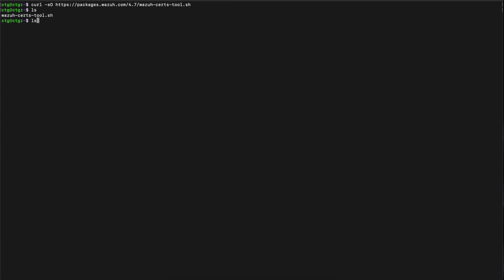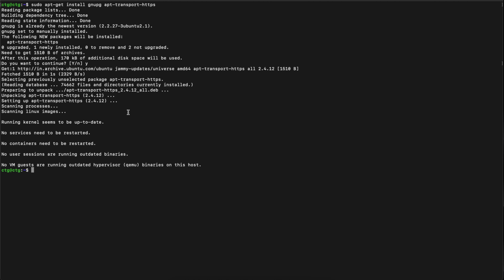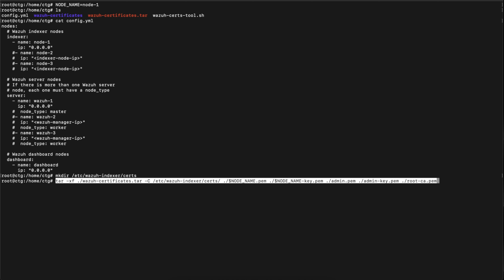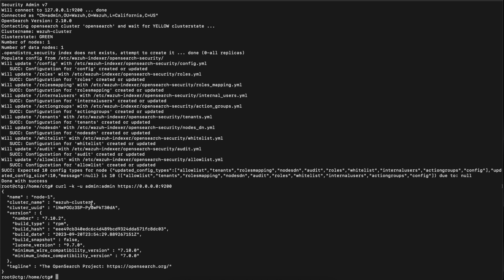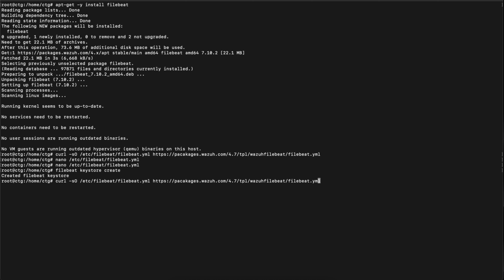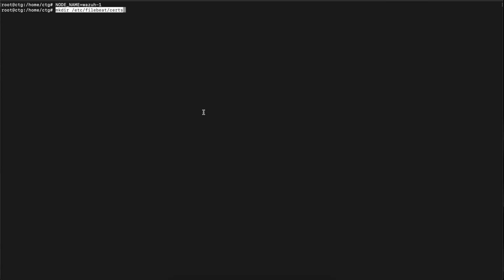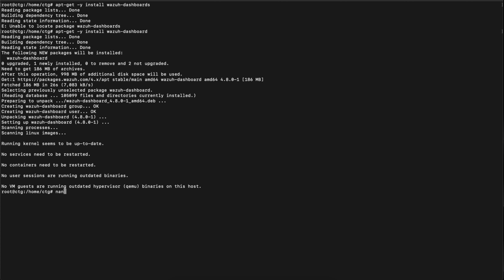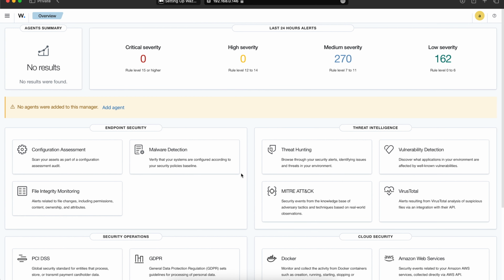Setting Up Wazuh in Ubuntu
Hey everyone, in this video we will see how we can set up Wazuh in Ubuntu